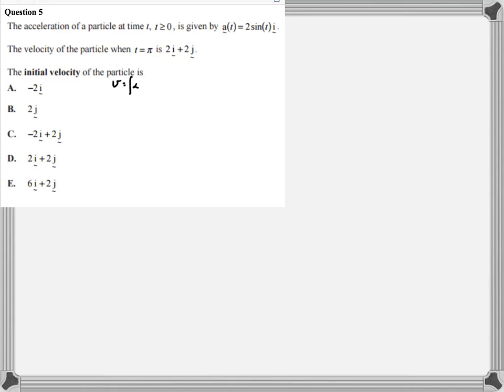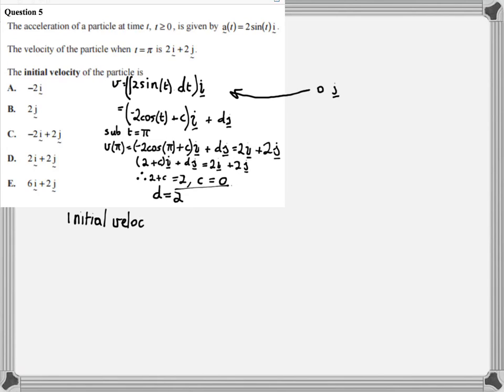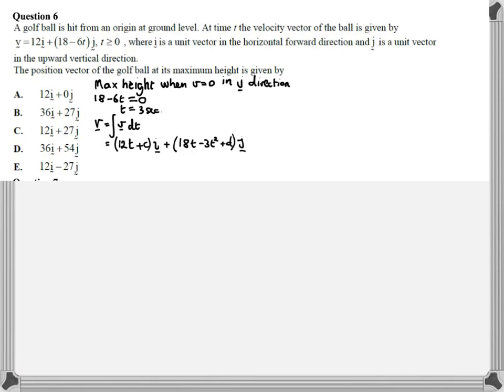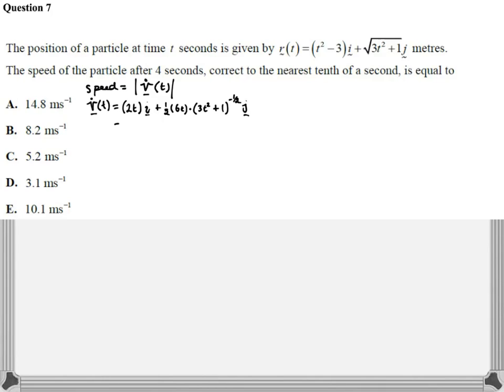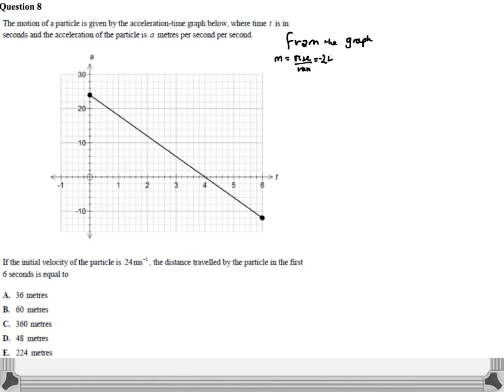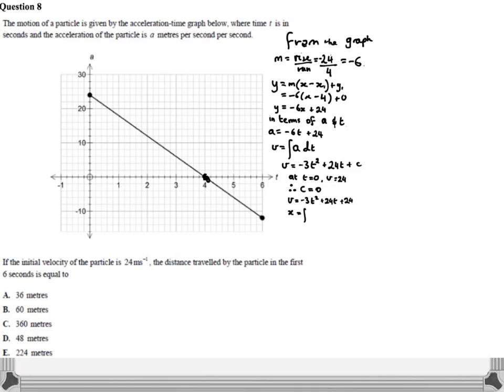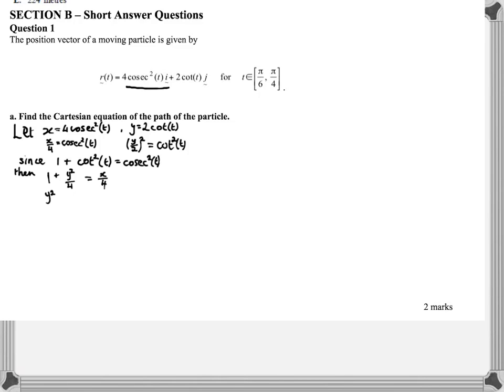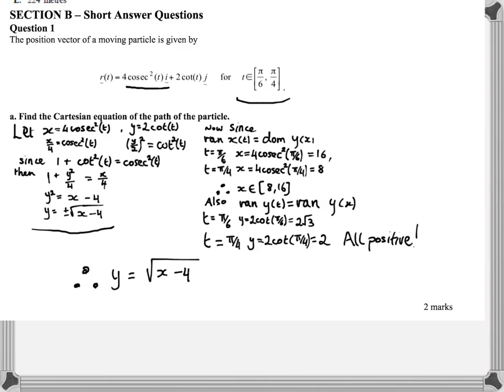practise SAC part 2